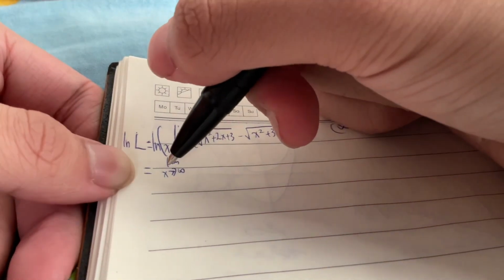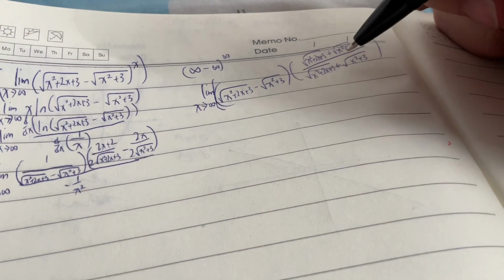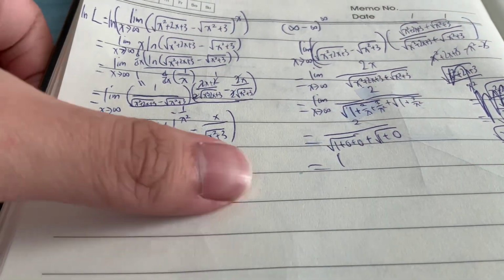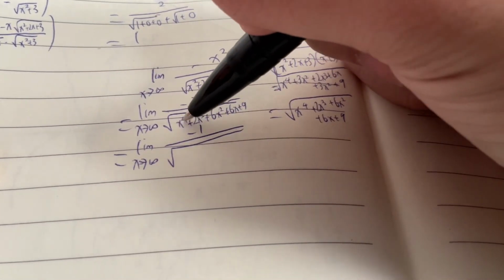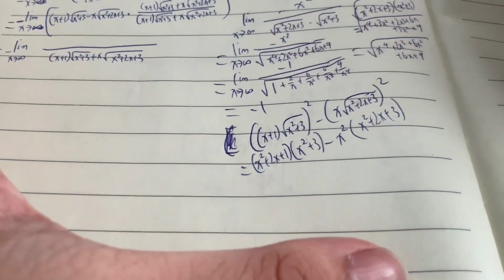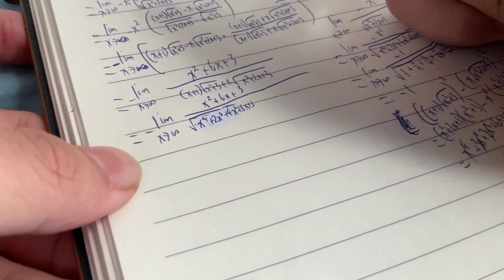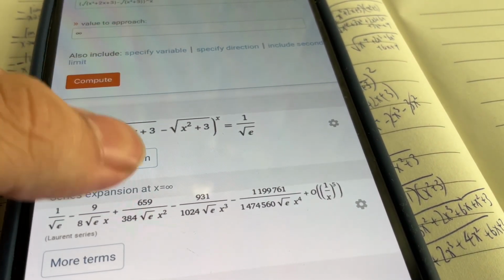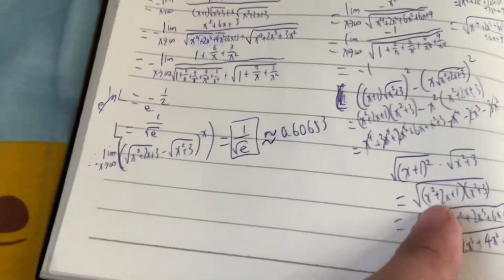A hard limit question